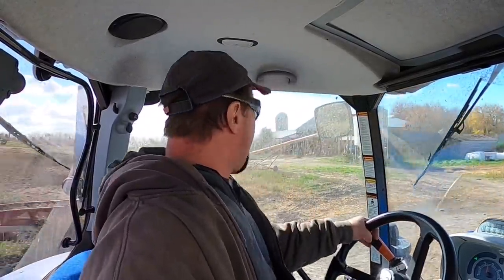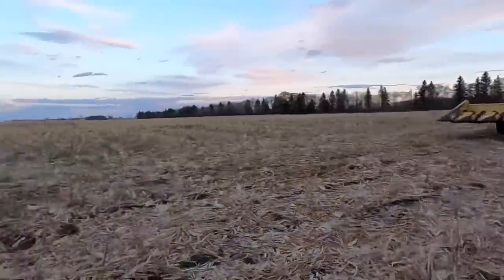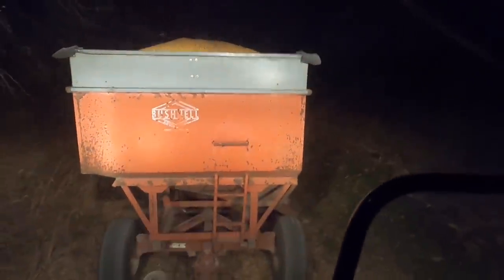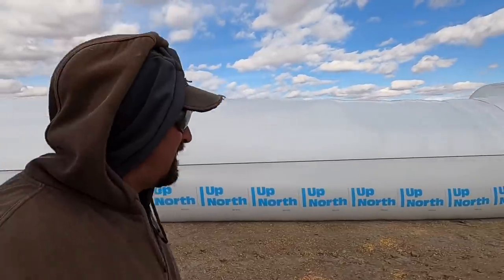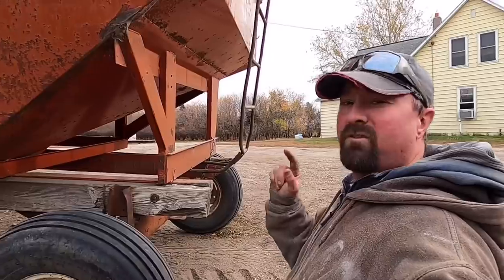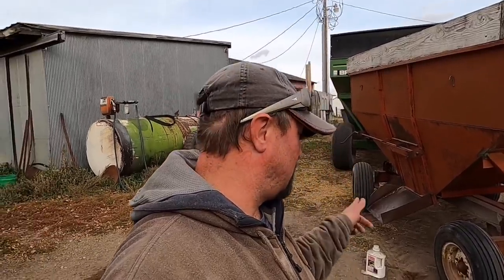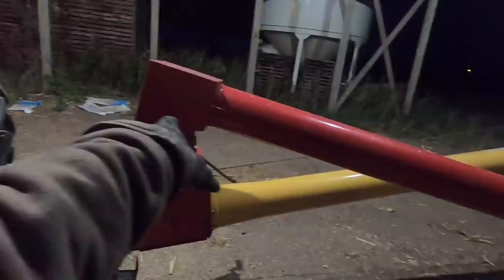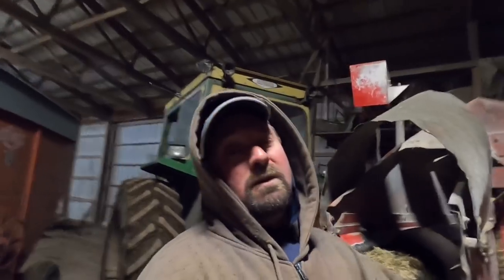Finishing Up High Moisture Corn - Another Tire Problem and Poor Corn Yields!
This video is about finishing up high moisture corn - another tire problem and poor corn yields.

Hi my name is Paul & I’m Organic Dairy Farmer South Dakota. I farm with my younger brother & we milk 50 cows. We are a 3rd generation family farm that farms 326 acres in which we raise corn, oats, alfalfa, soybeans plus we do rotational grazing with our milk cows.